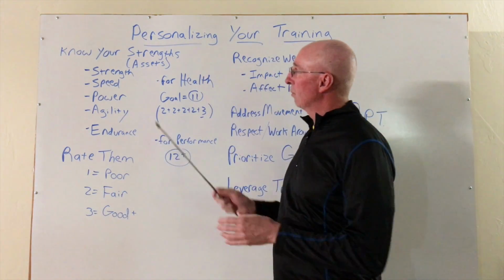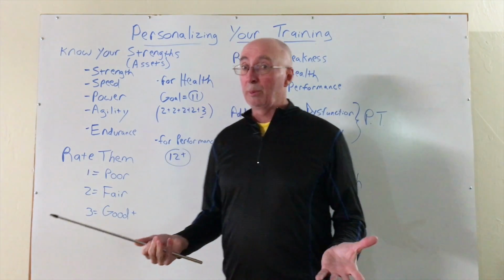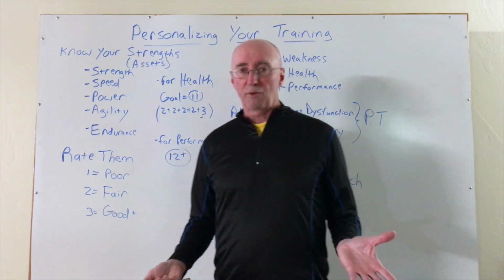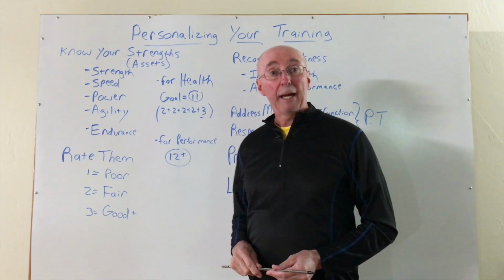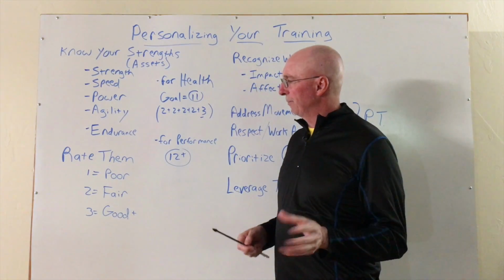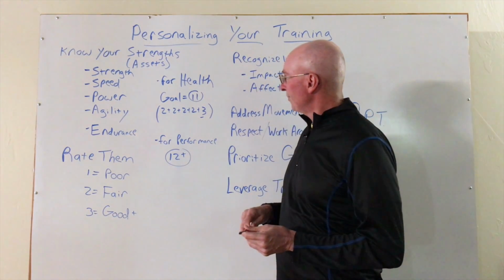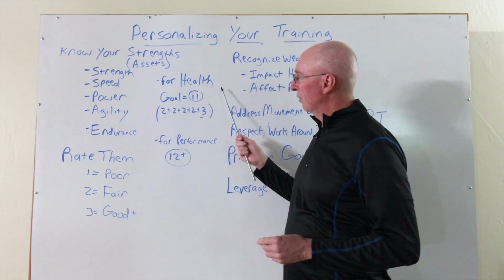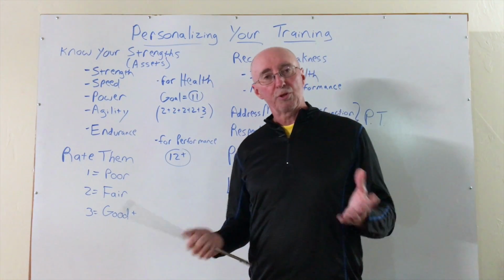The ACRS: Personalizing Your Training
This video explains how to use the Athletic Capacity Rating System to personalize your training. I go over the 5 essential capacities for human athletic performance. Strength, speed, power, agility, and endurance are discussed. The ACRS can help you evaluate your status. Suggestions are provided to help you understand what you should focus on in training to best match your body's needs and your personal athletic or fitness goals.

Supportive community with daily tips, weekly challenges, masterclasses, and team connection.

The Lifetime Athlete App was developed by John Zombro, a physical therapist, coach, trainer and health educator of 40 years. The methods used at TLA are anchored in ancestral biology, cutting edge science, and extensive real-world experience with thousands of clients just like you. Get out of pain and improve your movement. Stay lean and healthy for life. Crush your fitness and athletic goals. Do what you love. Hunt, hike, fish, lift, bike, run, ski, play sports…play with your grandkids! Apply evidence-based principles to maximize your healthspan. Get The Lifetime Athlete App and don’t look back – look ahead to your best life – the Athletic Life!

where you’ll find over a thousand articles, podcast episodes, videos, and workouts. Books, and awesome merch (t-shirts, hoodies, hats, etc.) are also available. Grab your copy of AnimalFIT, the body type training system like no other, which helps you to Unleash Your Inner Beast and Unlock Your Athletic Potential!